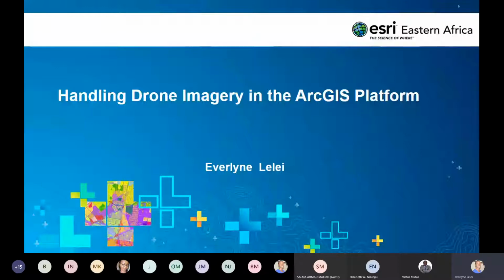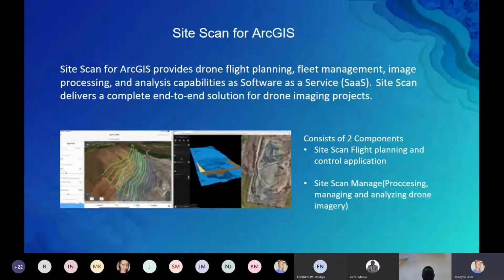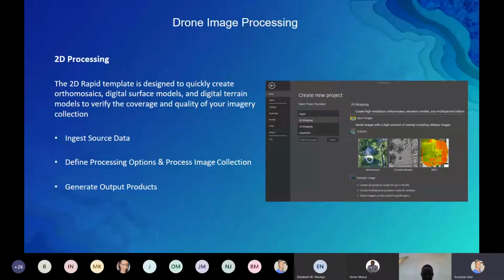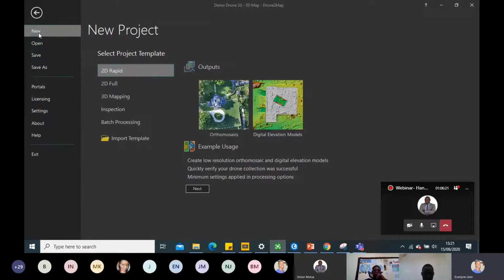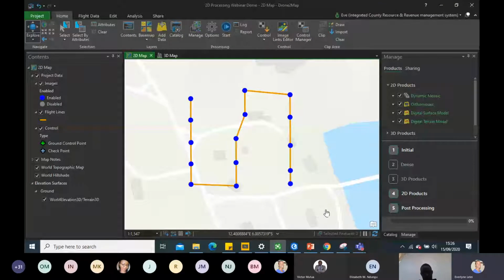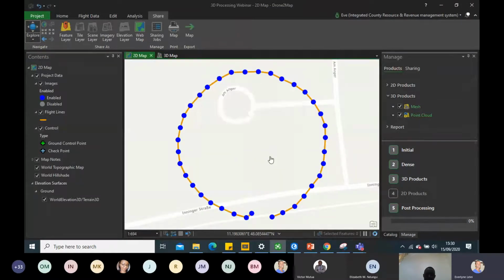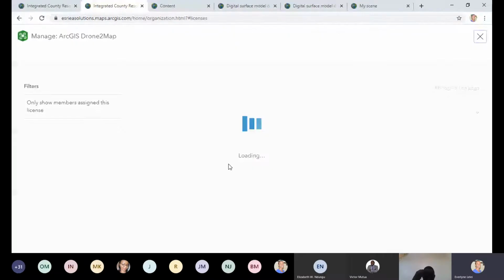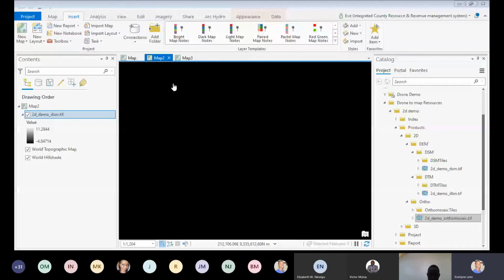Webinar- Handling Drone Imagery in the ArcGIS Platform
Drone technology is fundamentally changing long-held field work practices and business models, and enterprises are learning how to effectively leverage this emerging technology. Learn how you can include the work done by the Drone Imagery within your ArcGIS Platform, and check all what you need to know about ArcGIS Drone2Map